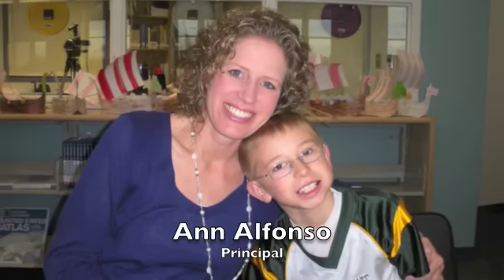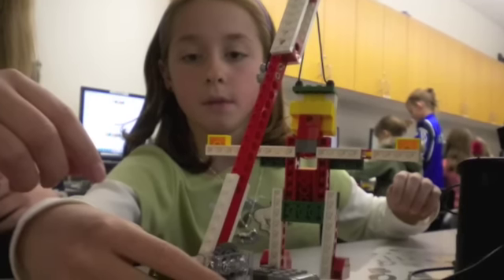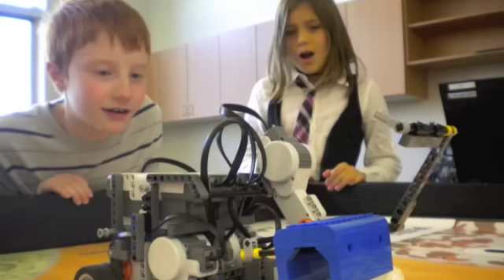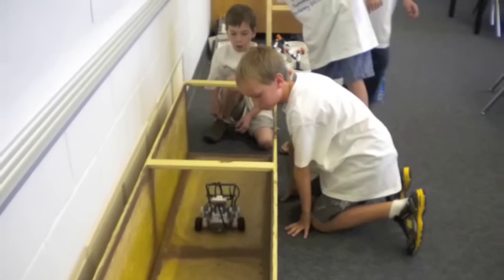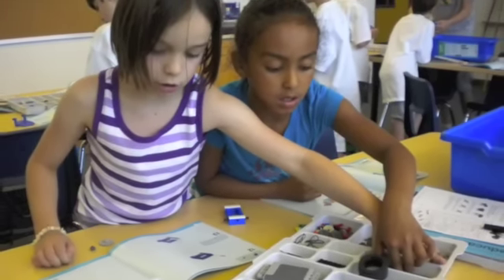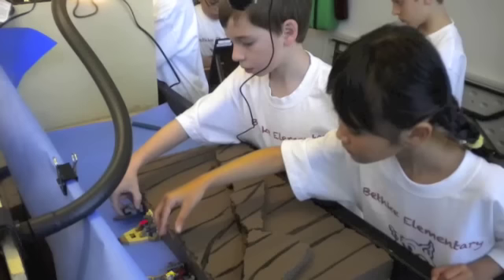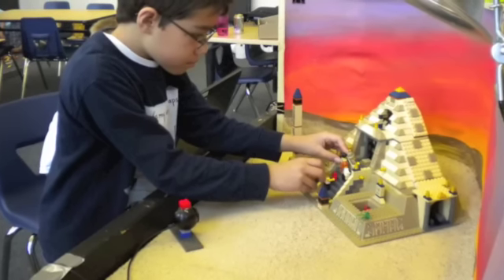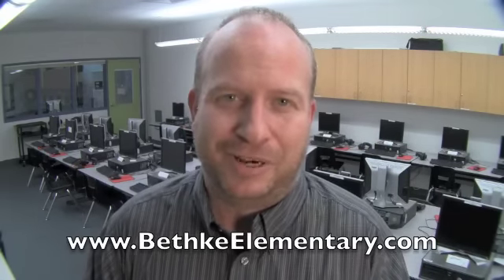LEGO Smart Creativity Contest Entry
our entry into the LEGO Smart Creativity Contest. This video showcases the amazing things our students do with LEGO Education solutions to spark innovation and creativity.